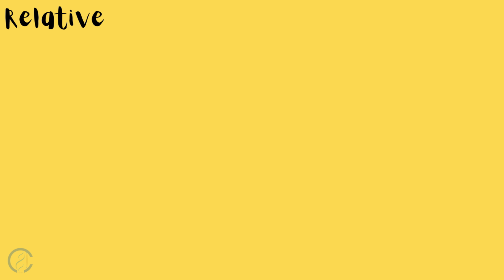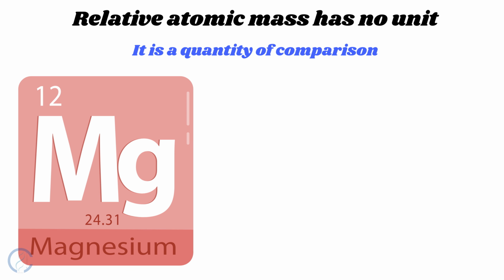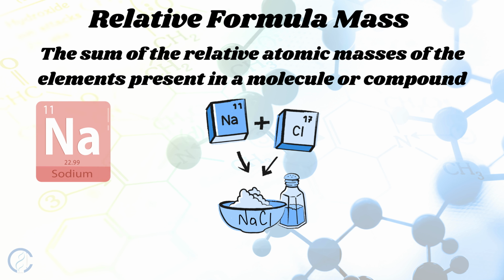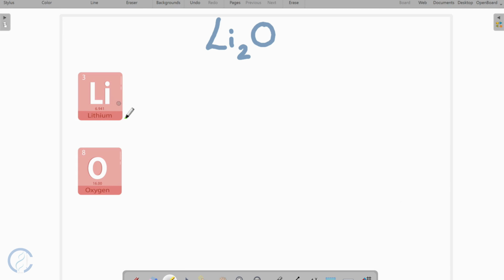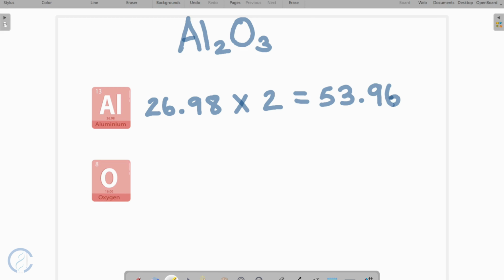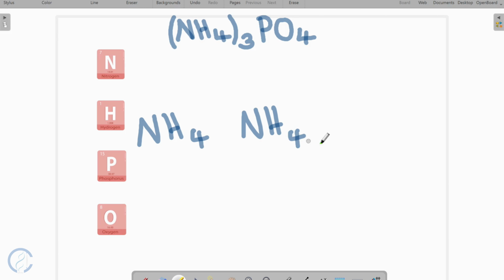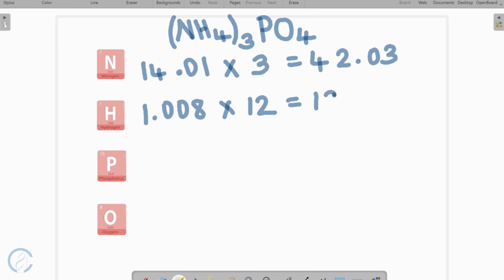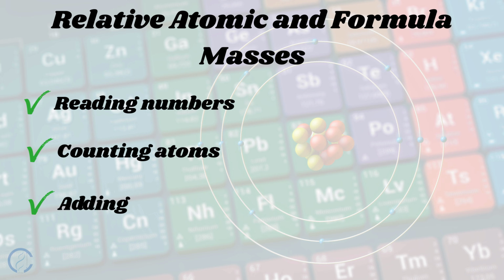Relative Atomic Mass and Relative Formula Mass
Relative atomic and formula masses are fundamental concepts in chemistry that represent the total mass of an atom or molecule. In this video, we share how relative atomic and formula masses are determined and represented. The video provides a clear and concise explanation of the concepts, making it easier to grasp and apply in various contexts. By the end of this video, you'll have a deeper understanding of relative atomic and formula masses and be able to determine each more confidently.

Biology:
coming soon

Physics:
coming soon

Lesson Plans for Teaching High School Biology:
coming soon
Lesson Plans for Teaching High School Physics:
coming soon